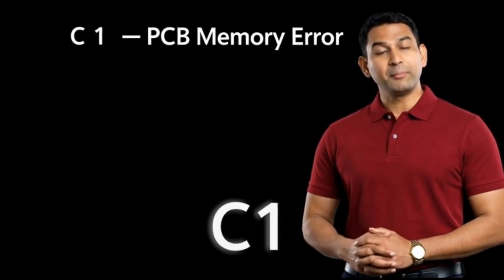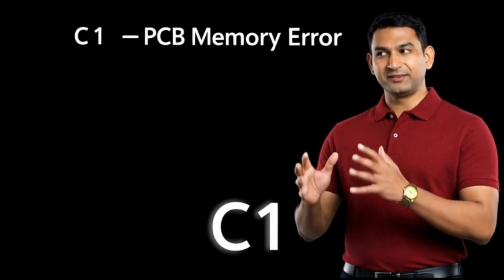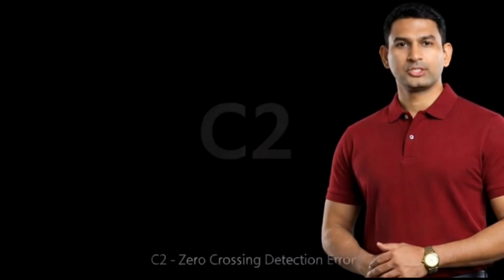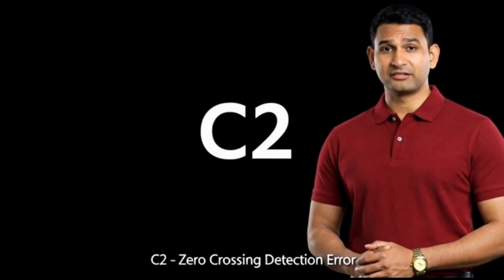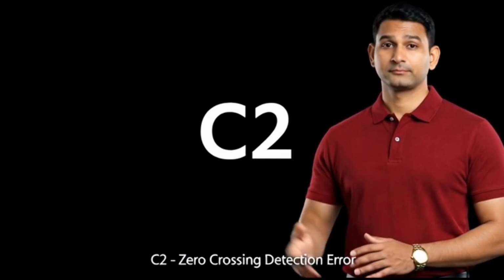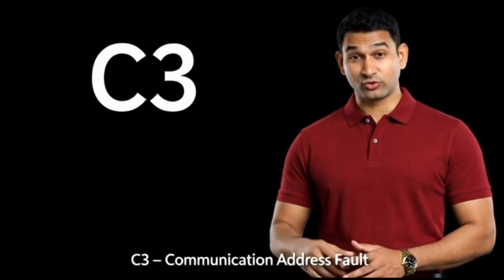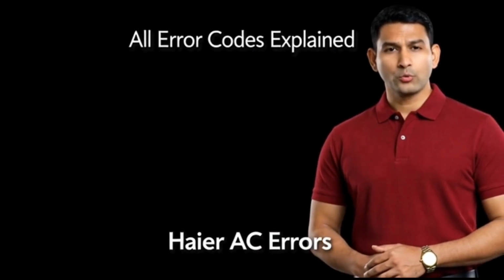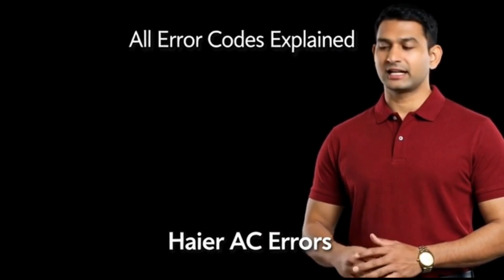Haier Inverter AC Error Codes and Solutions How to fix E7, E1, E14 Errors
"In this video, we provide a complete guide to Haier Inverter AC Error Codes. If your AC unit is displaying errors like E1, E4, E7, or F1, this video will explain exactly what is wrong with your machine.

We have categorized these codes into Indoor and Outdoor faults to help you troubleshoot your AC like a pro. Whether it's a sensor failure, communication error, or a PCB fault, we've got you covered!

What you will learn in this video:

Indoor Errors: E1, E2, E4, E7, E9, E14

Outdoor Errors: F1, F2, F4, F11, F25

Solutions: Quick tips to identify and fix these common issues.
Maintenance: How to keep your Haier AC running smoothly.

Timestamps: 0:00 - Introduction 0:45 - E1 to E14 Indoor Error Codes 2:30 - F1 to F28 Outdoor Error Codes 4:15 - How to fix Communication Error (E7) 5:50 - Conclusion & Safety Warning

Note: Always hire a certified technician for PCB or Compressor repairs. Safety first!